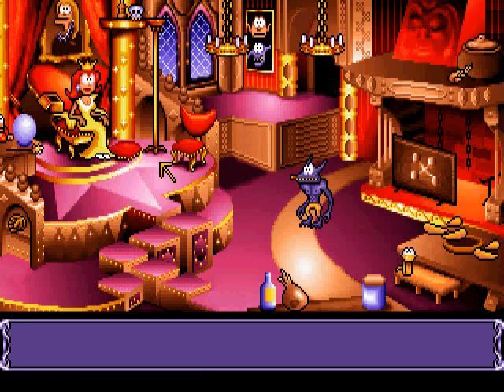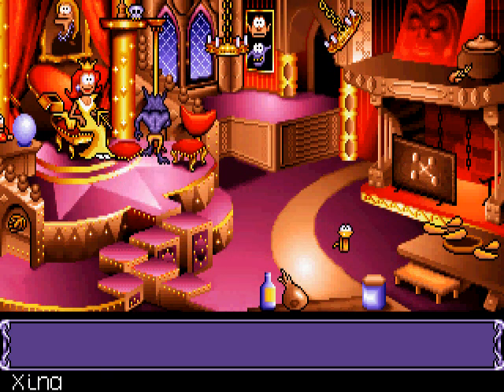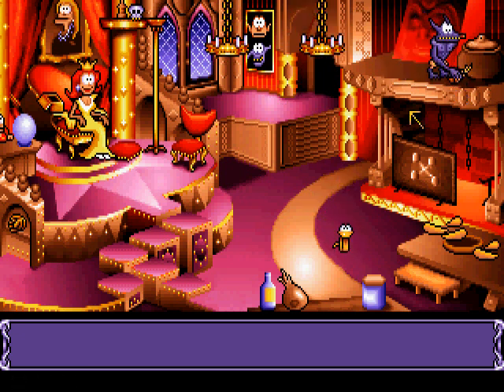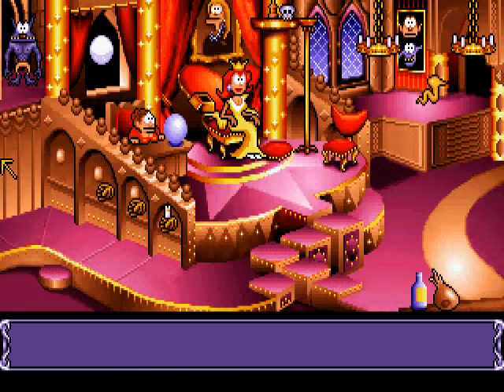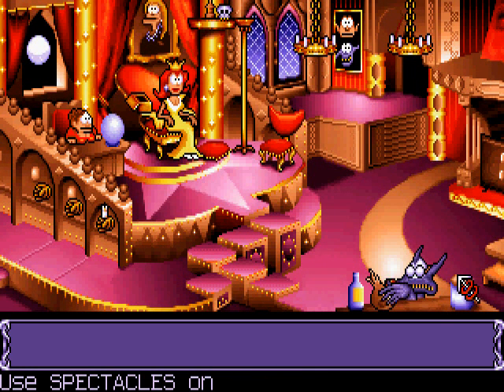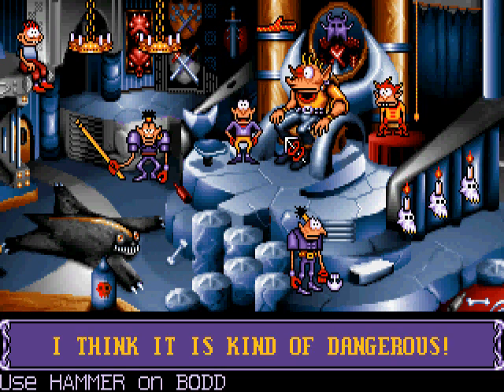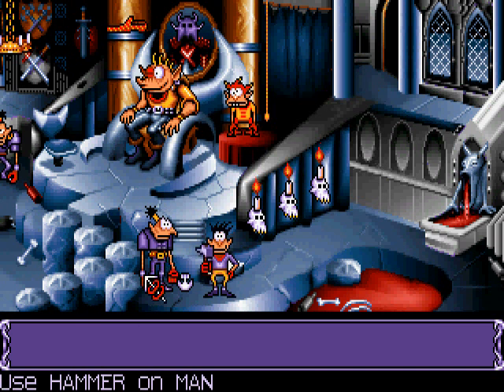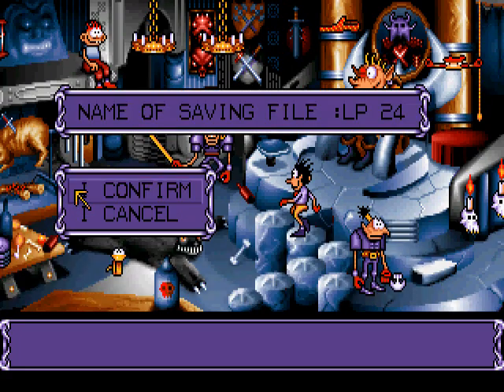Let's Play Goblins 3 25: From one Ruler to Another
I can't get a break, can I?